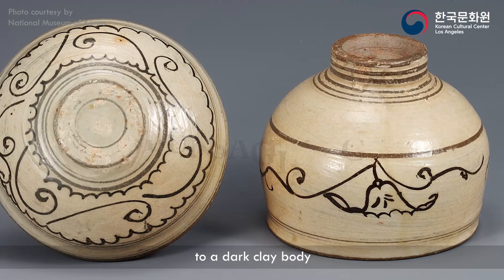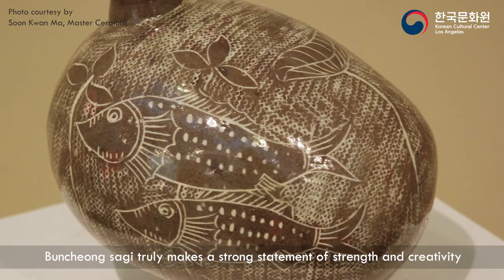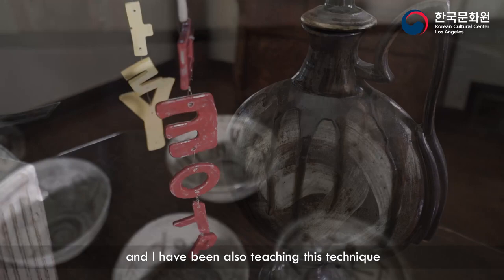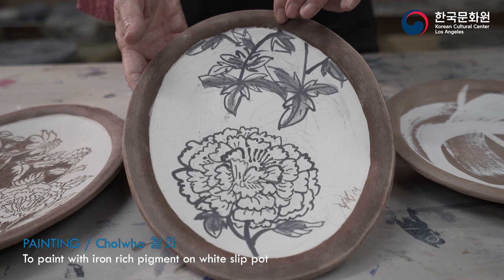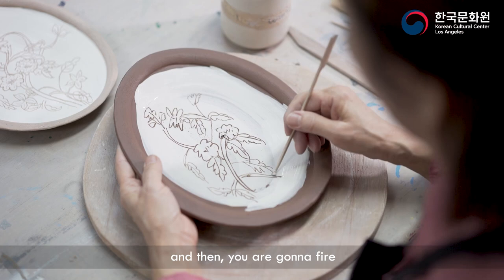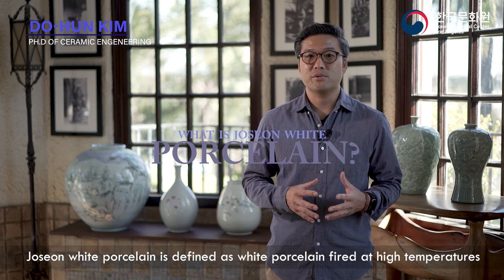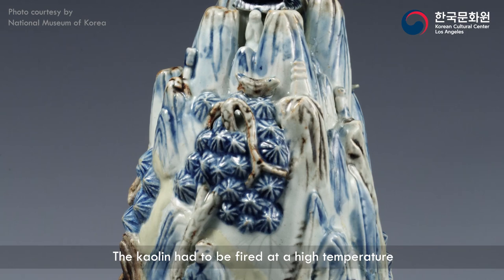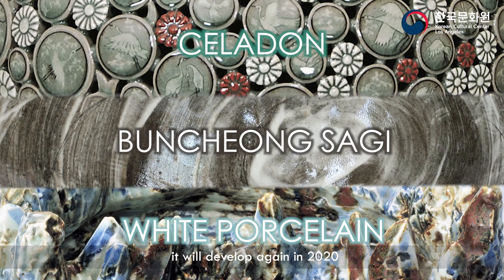Korean Pottery "Story Of A Thousand Years" Episode 2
한국의 도자기 "천년의 이야기" 에피소드 2

'Story of a Thousand Years of Korean Pottery'

This second episode is introduced by Ms.Young Shin Kim(Ceramic Artist & Educator), and Dr.Do-hun Kim (Ph.D. of Ceramic Engineering & Ceramist), who tells us an interesting introduction to Korean Pottery(Buncheong Sagi & White Porcelain), focusing on the history of pottery, types of pottery, and characteristics of Buncheong Sagi & White Porcelain.
What is Buncheong Sagi?
History of Buncheong Sagi
Story of Yong-Shin Kim, Ceramic Artist & Educator
Seven Buncheong Decoration Styles
How to make incising design

What is Joseon white porcelain?
History of Joseon white porcelain
Characteristic of Joseon white porcelain
Contemporary Korean pottery

*Special thanks to ceramists, Ms.Young-Shin Kim, and Dr.Do-hun Kim for sharing their books and artworks to make it possible.

**Special thanks to Mr. Farrell Hirsch & the Muckenthaler Cultural Center for generously opening their museum to make this production possible.

All artwork & photo by Master Sechang Se-yong Kim, Dr.Do-hun Kim, Mr.Soon Kwan Ma, Ms.Young Shin Kim, Mr.Seong Ho Lim, Mr.Myeung Gyun Lee, and National Museum of Korea
Filmed at The Muckenthaler Cultural Center